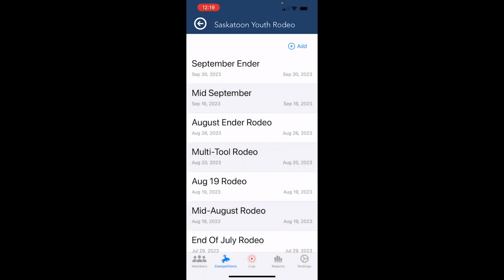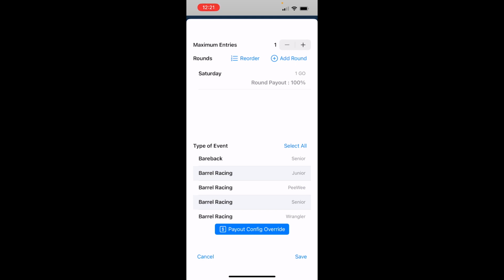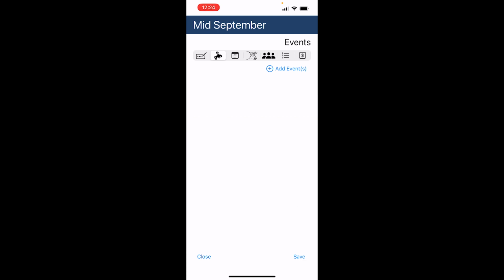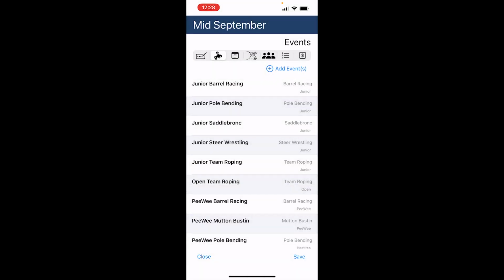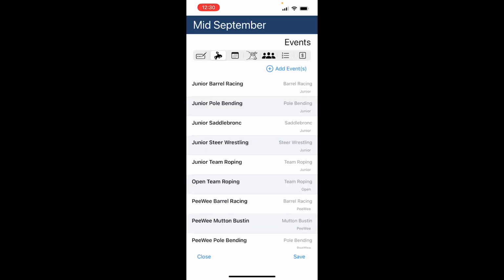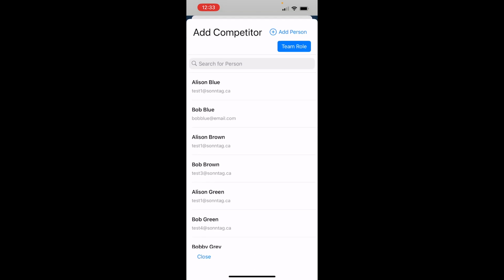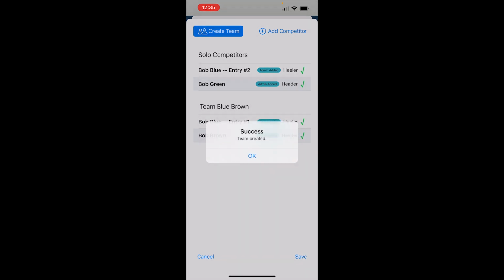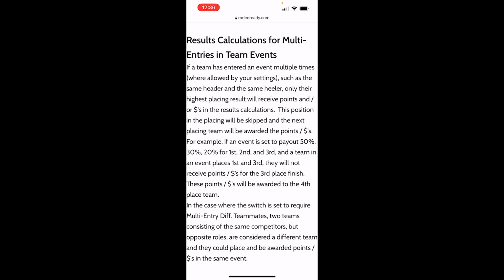RodeoReady Admin Add Events to a Competition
Events initially is a blank list.  Tap + Add Events to bring up the list of all Events. You will first need to add at least one Round by tapping the + Add Round button.  Name the Round, such as “Saturday”, “Round 1”, “Primary”,  or “Long”, etc. and indicate how many Gos are in the round, then tap OK.  For this example we will set up the very simplest of draw formats, one Round, one Go. (note: there will be further discussion and step by step instructions on setting up other draw formats in later chapters within the Advanced Topics section).  In our Example, we will enter “Saturday” and the number of Gos as 1. In this simple draw format, there are no additional settings required.